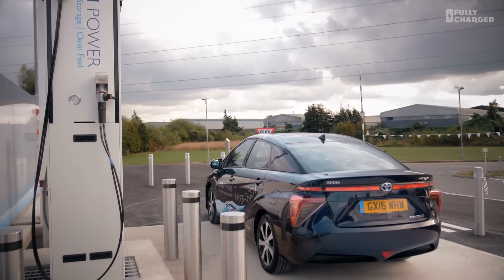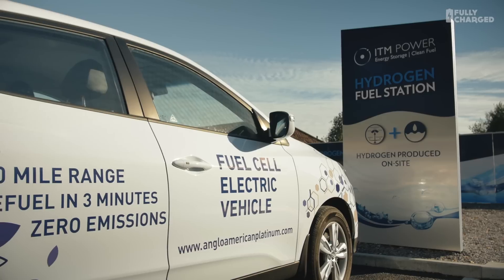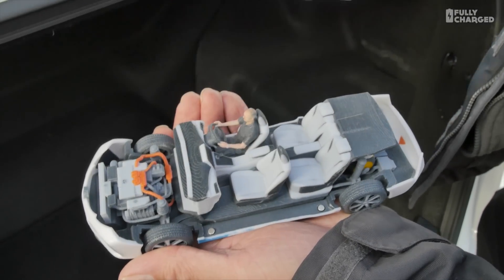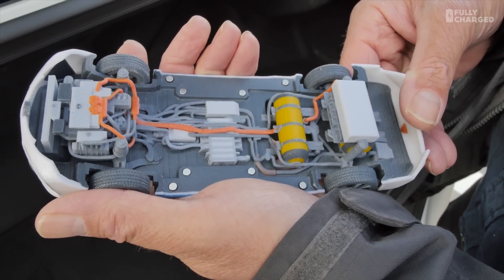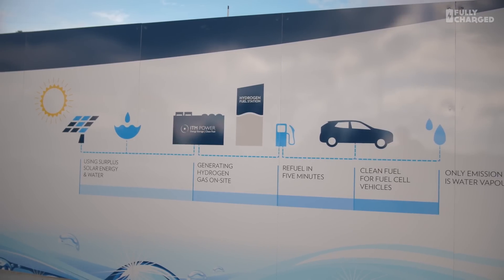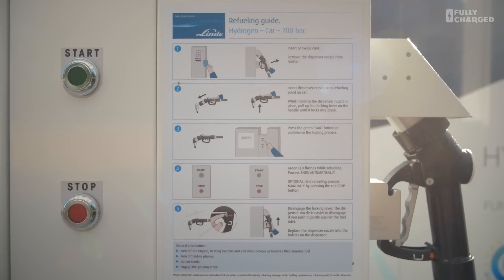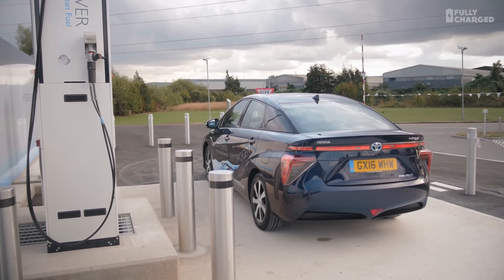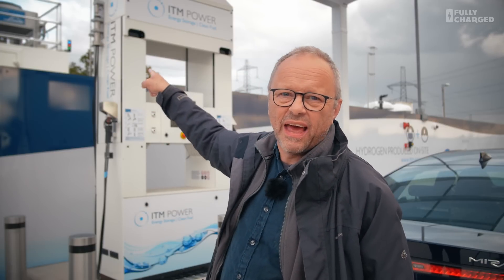ITM Hydrogen Rally | Fully Charged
Ever since I did a rant about 'hydrogen is the future' 6 or 7 years ago, I've had my suspicions. But we should not have closed minds about any new clean tech.
What ITM Power are doing is brilliant, efficient, counter intuitive and is thankfully catching on.